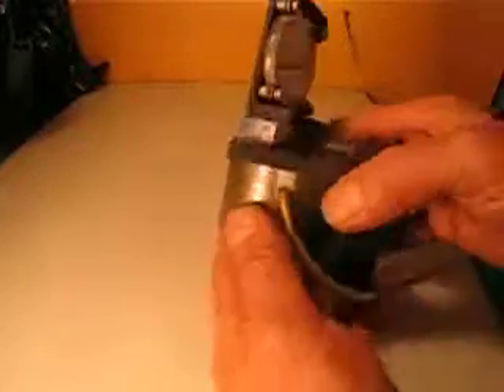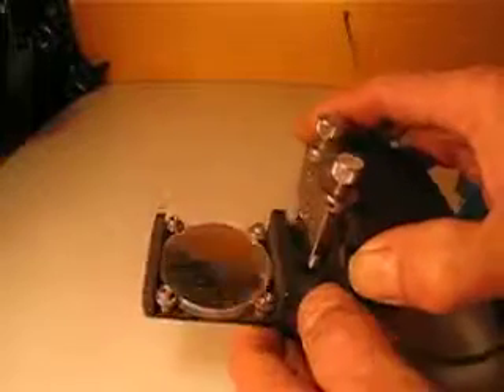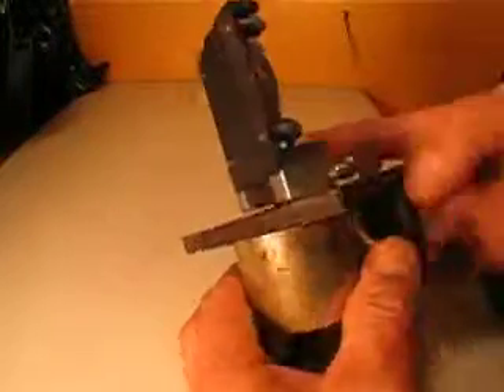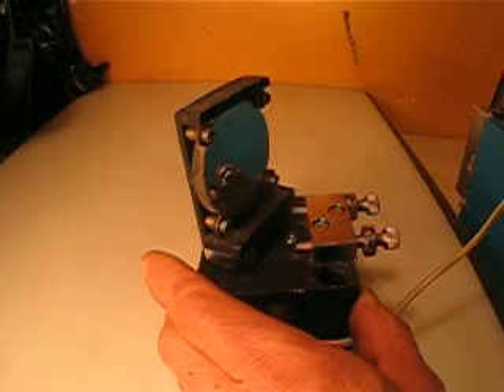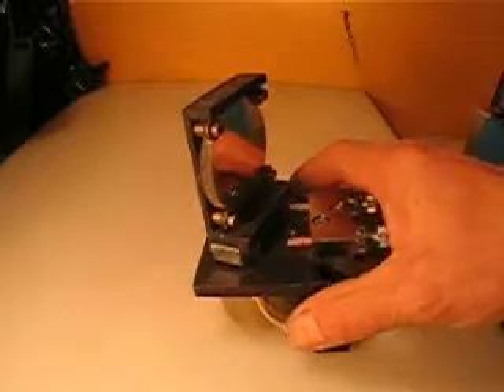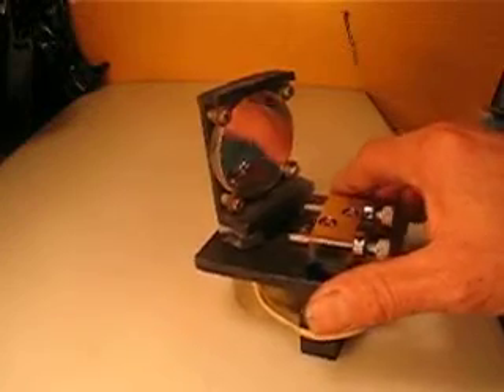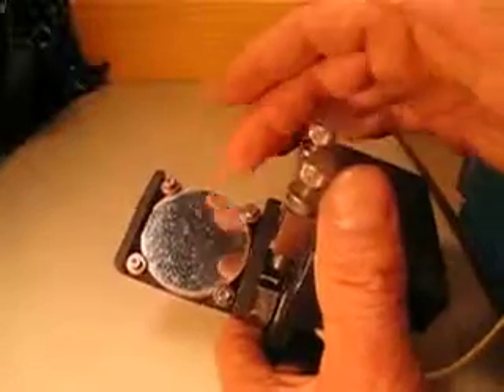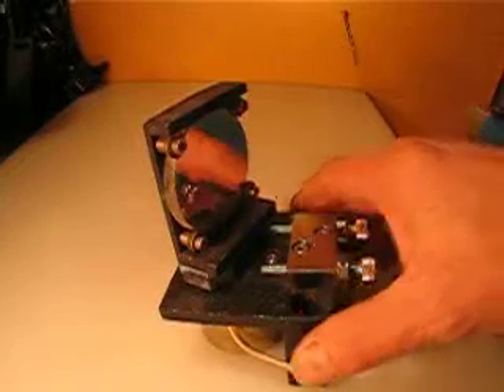24 V DC MOTOR DRIVE MIRROR MOUNT 2" MIRROR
24 V DC MOTOR DRIVE MIRROR MOUNT 2" MIRROR